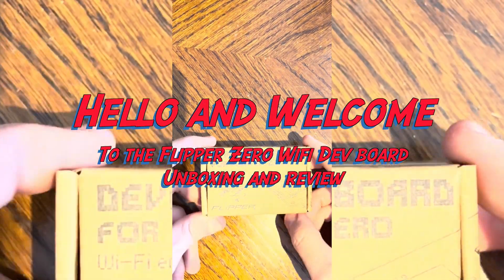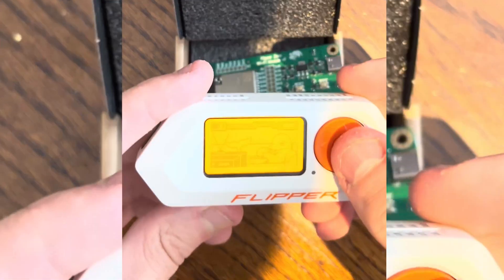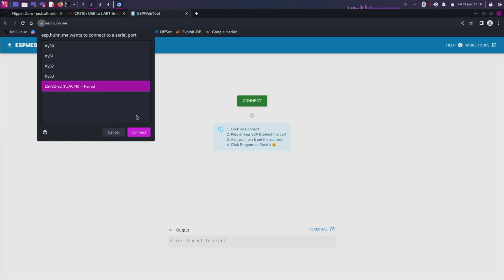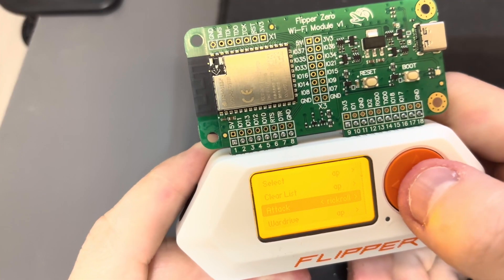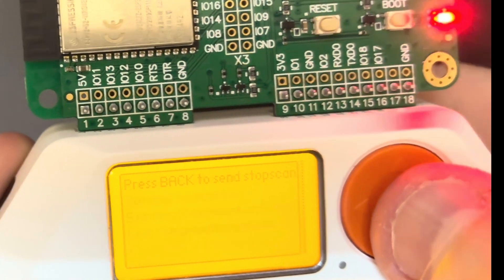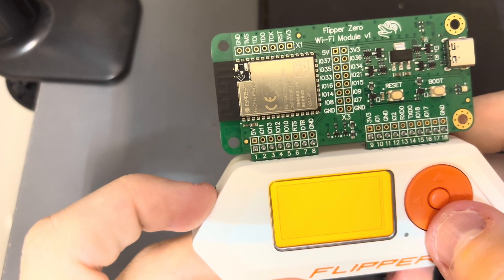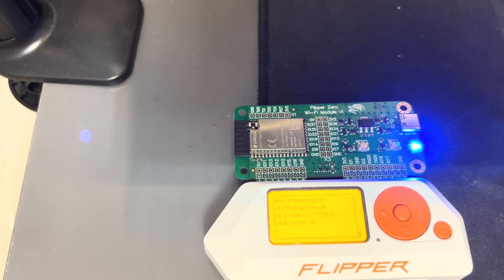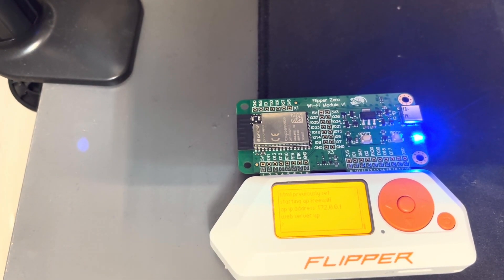Flipper Zero Wifi Dev Board Unboxing, Review and Stuff you can do with it.